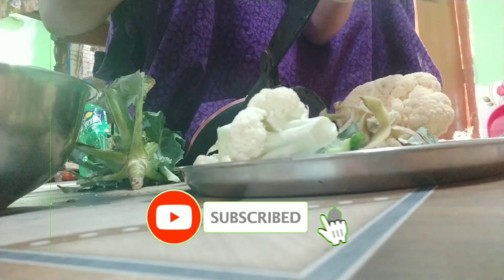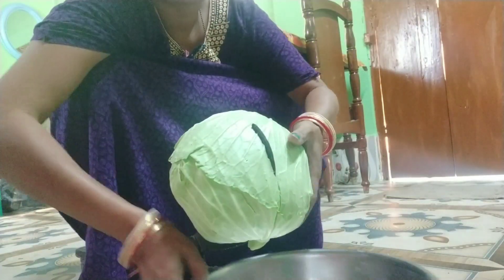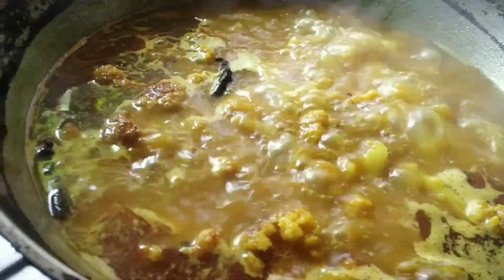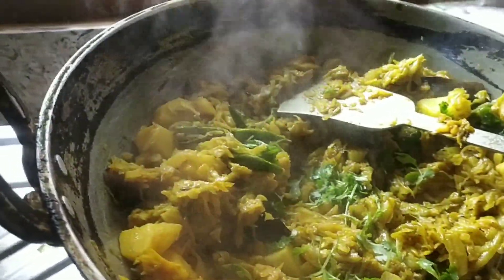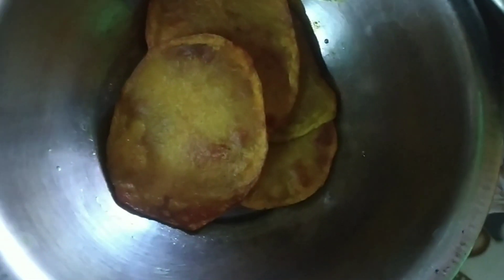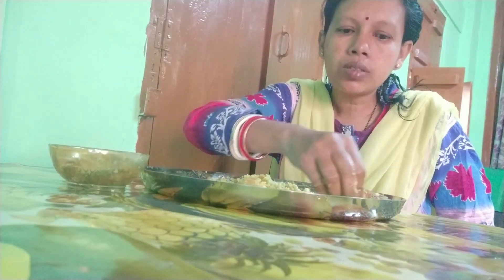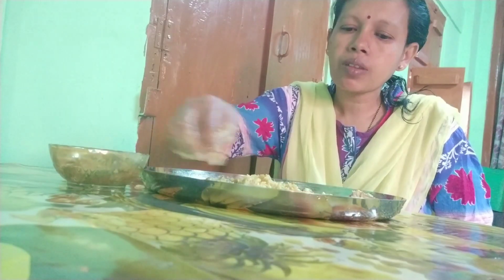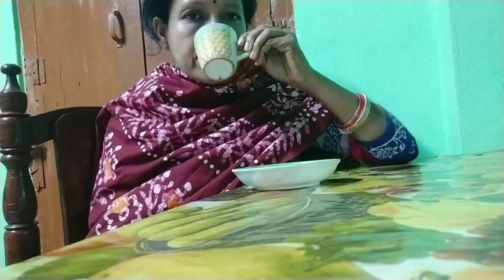আজ রবিবার সকাল থেকে বিকাল পর্যন্ত কাজ করেই কাটিয়ে দিলাম